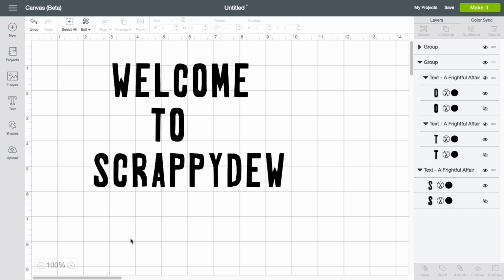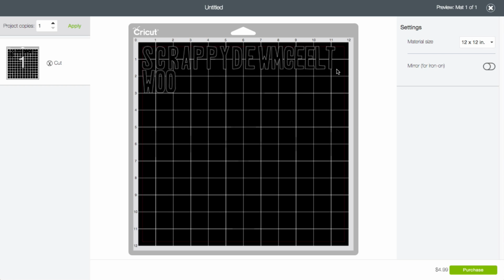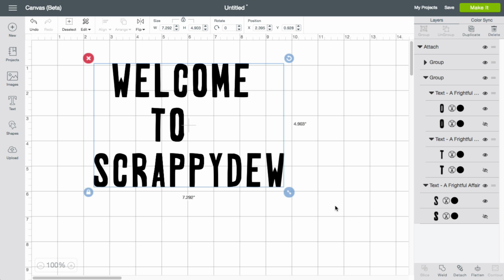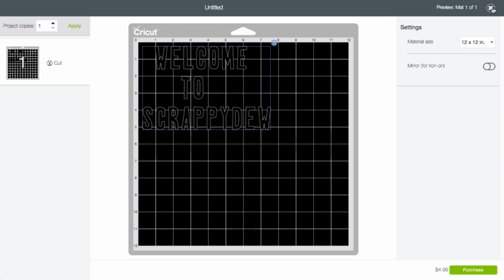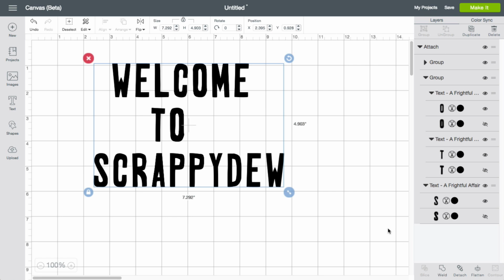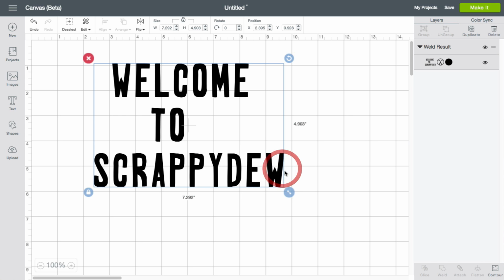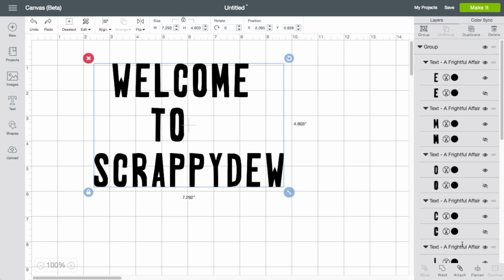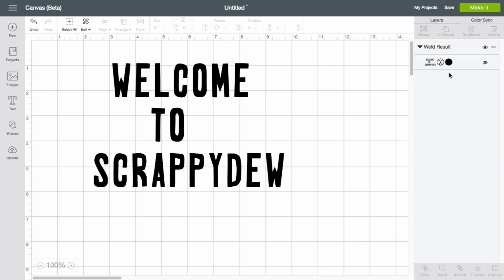Cricut Design Space 3: Scrambled Letters/Design Help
If you're trying to click "Make It" and all your designs are not lined up probably you need to watch this video as it will help.